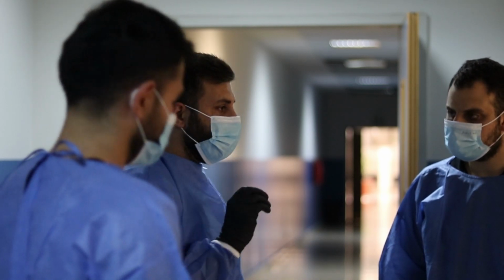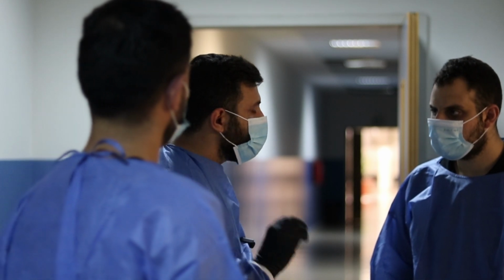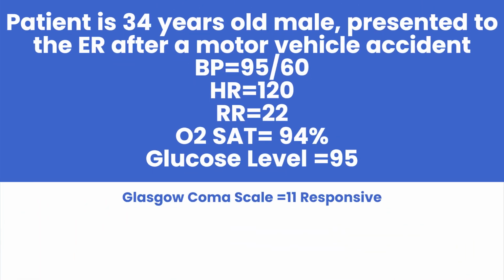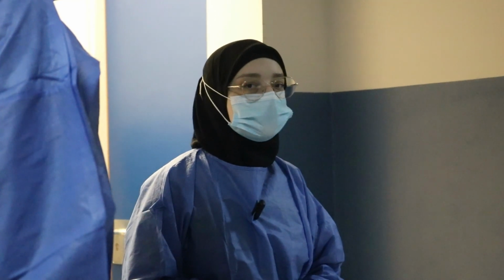ATLS in Adults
This video is a demonstration of ATLS on the LU-FMS simulators.

It was displayed in the Simulation in Medicine Symposium that took place in LU-FMS in 12/7/2024